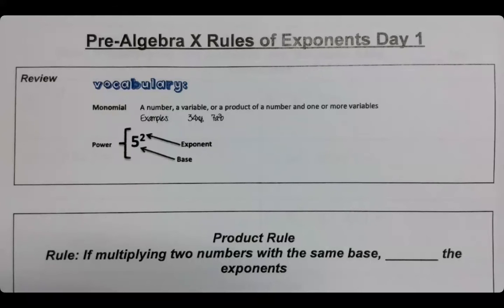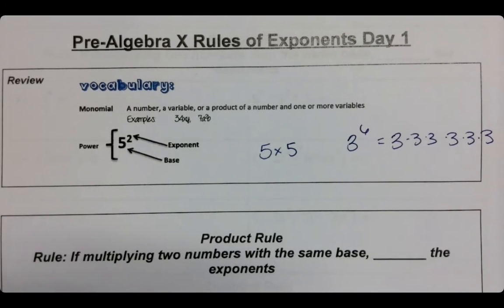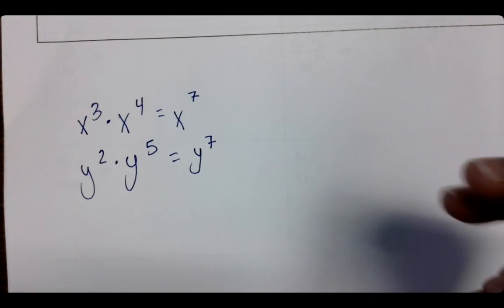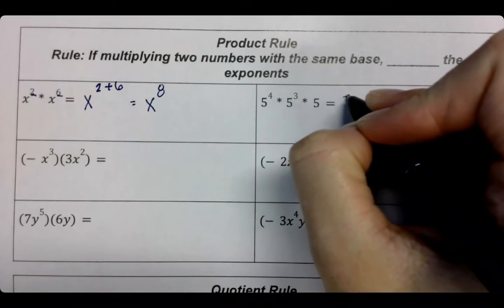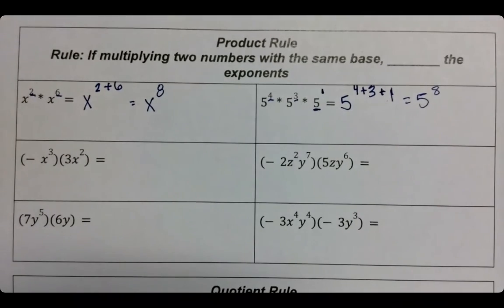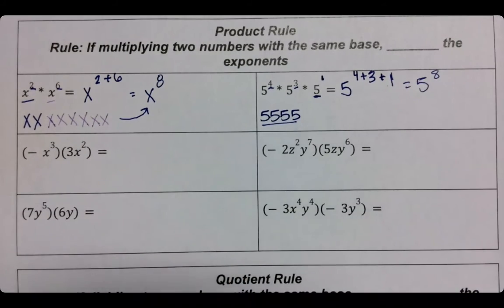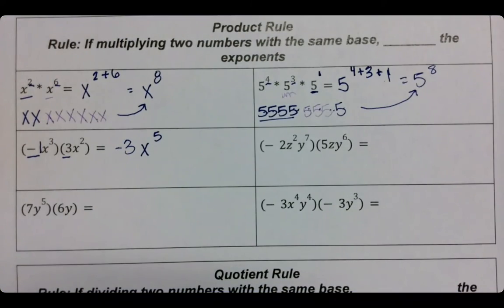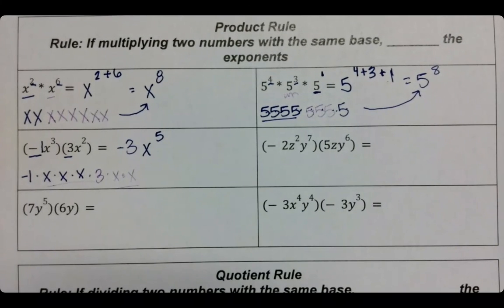Exponents Day 1 Part 1